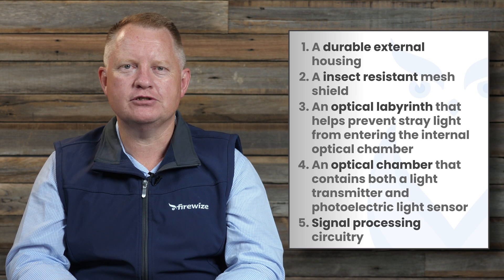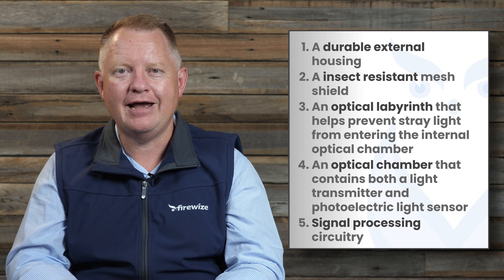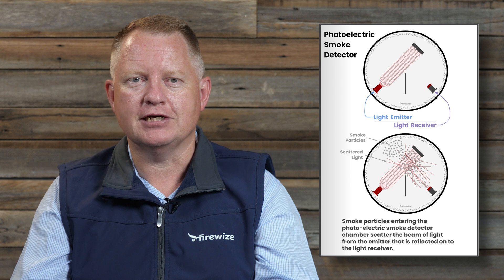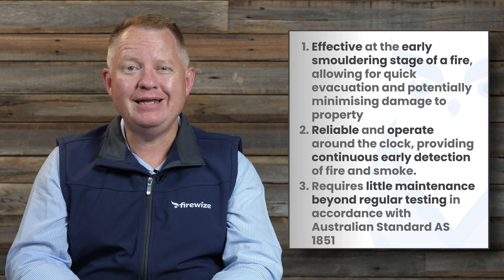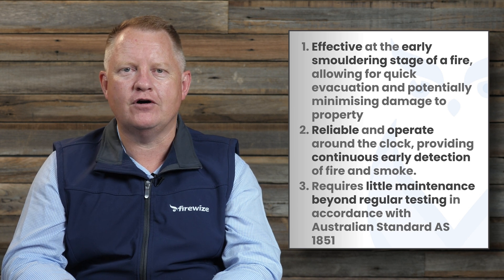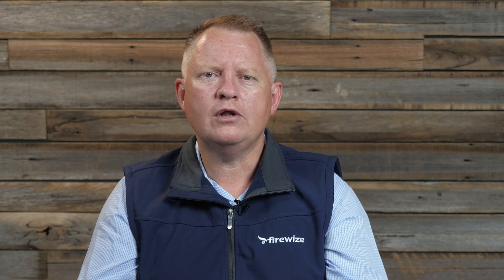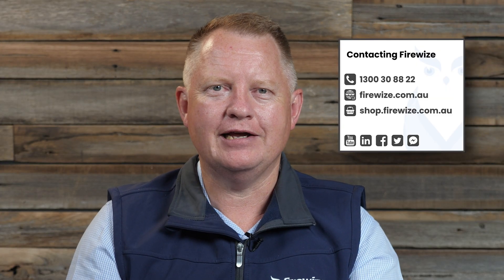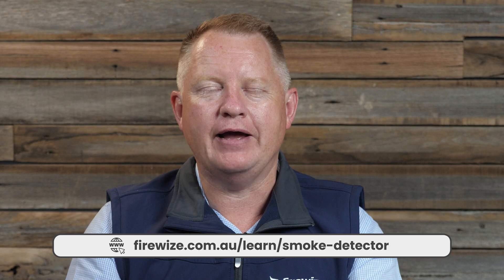How does a Photoelectric Smoke Detector Work?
Russ Porteous, the CEO of Firewise, explains the workings and advantages of photoelectric smoke detectors in this video. These detectors can identify early-stage, smouldering fires by detecting airborne smoke particles. Their components include a durable housing, an insect-resistant shield, an optical labyrinth, an internal chamber with a light transmitter and sensor, and signal processing circuitry. They're effective, reliable, require minimal maintenance in line with Australian Standard AS1851, but need regular testing. Though the detectors typically last around ten years, their lifespan may be affected by contamination, aggressive environments, and ageing. Regular inspections beyond standard requirements can help avoid false alarms due to contamination.

TIME STAMPS:
00:00 Introduction, Russ Porteous
00:45 Components of a Photoelectric Smoke Detector
01:25 How a Photoelectric Smoke Detector Works
02:30 Photoelectric Smoke Detector Maintenance
03:00 Maintenance records for Photoelectric Smoke Detectors
03:40 Detector Contamination & False Alarms
04:14 Summary